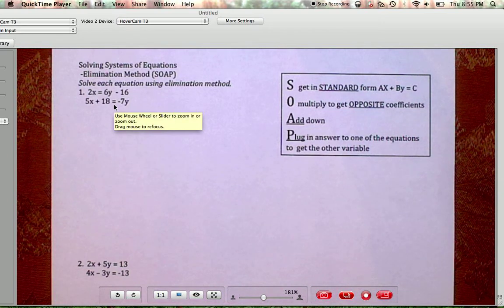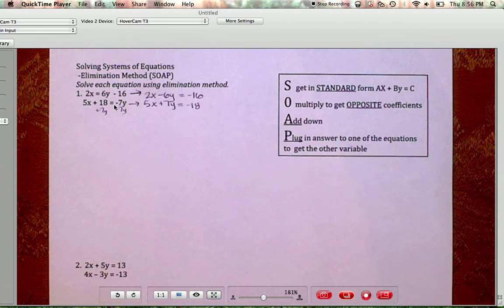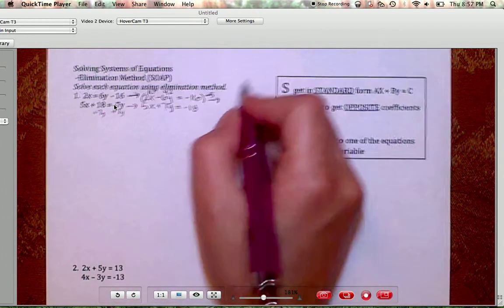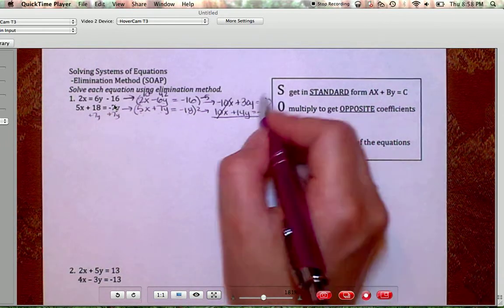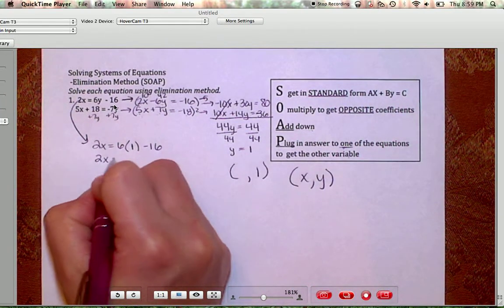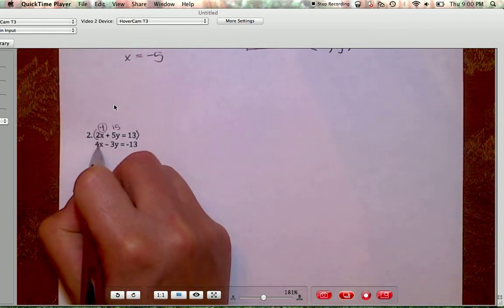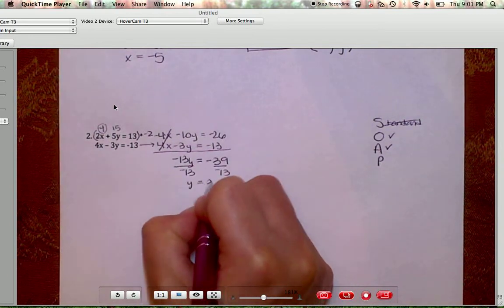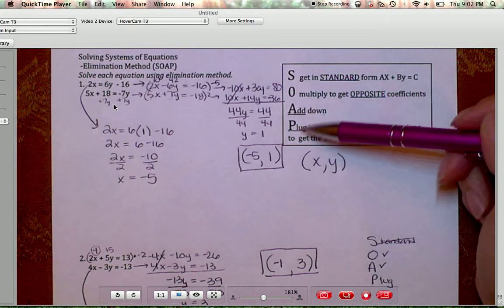7.4 Solving Systems of Equations with SOAP